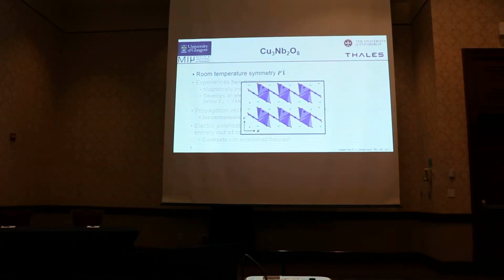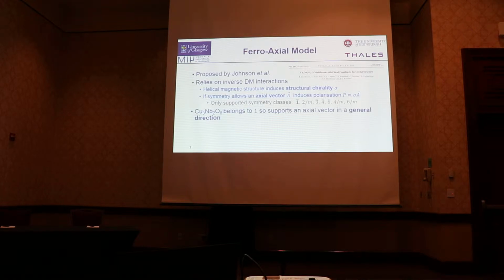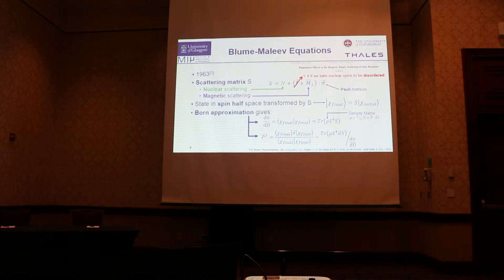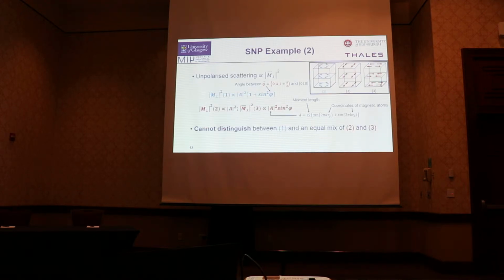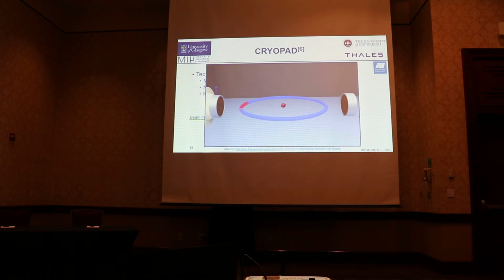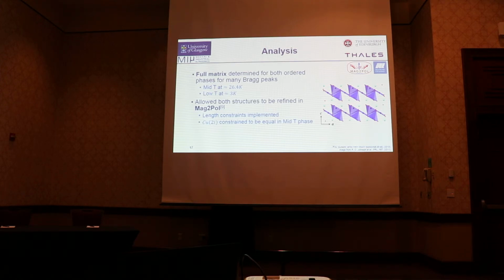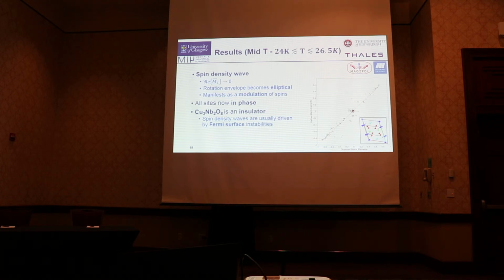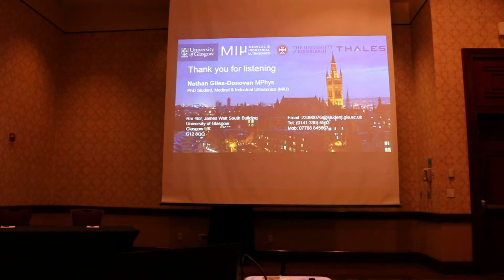Nathan Giles Donovon -- Spin density waves and cycloidal order in the multiferroic Cu3Nb2O8